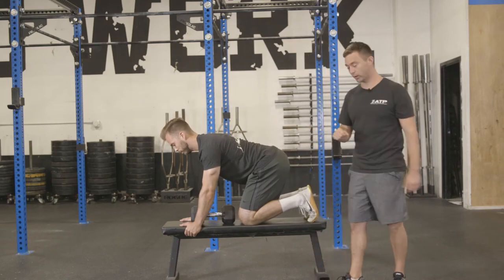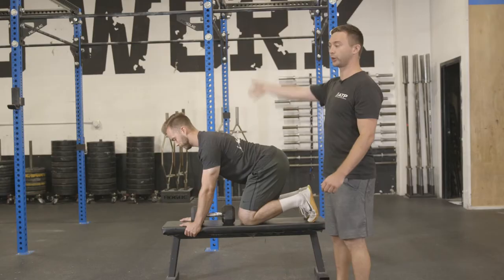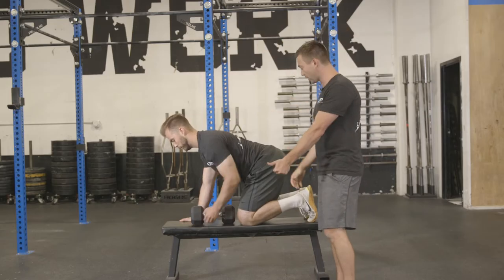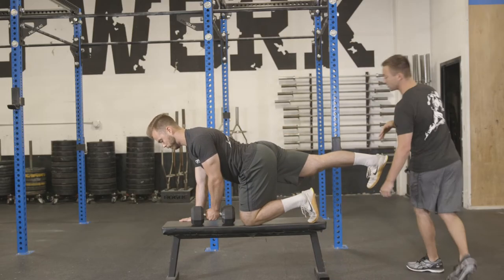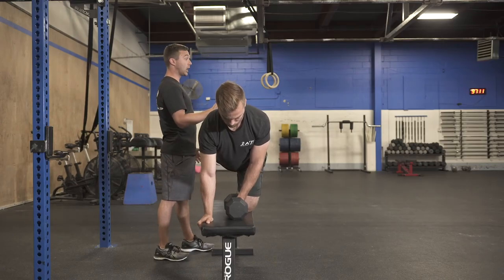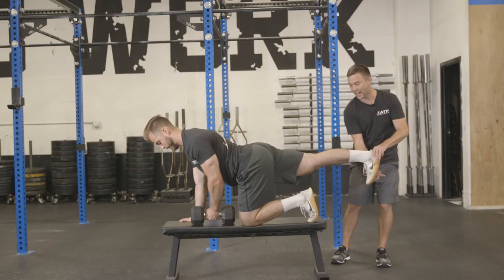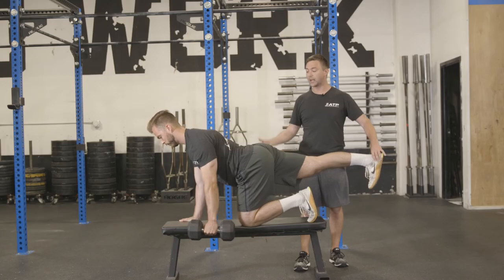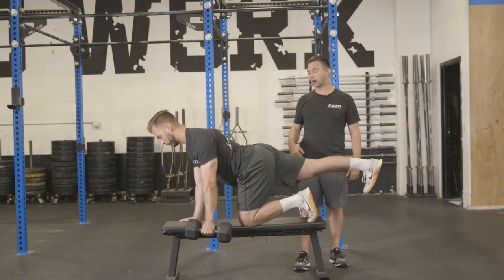Bird Dog Row